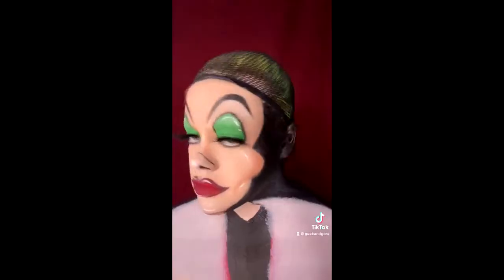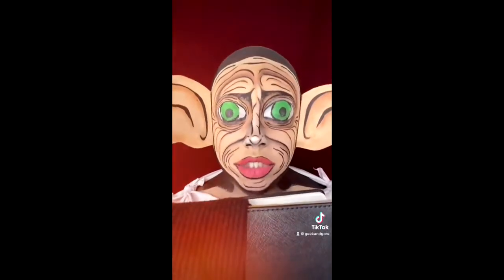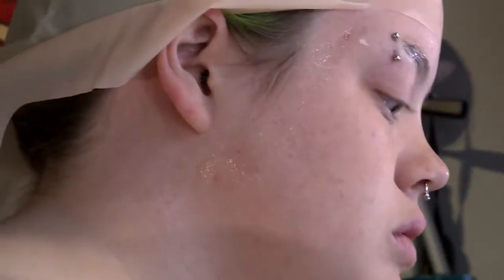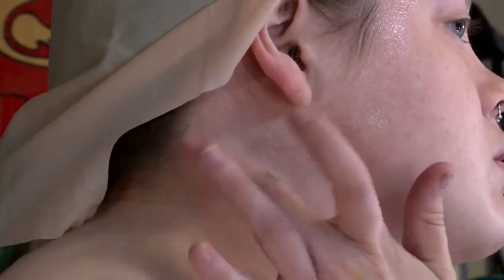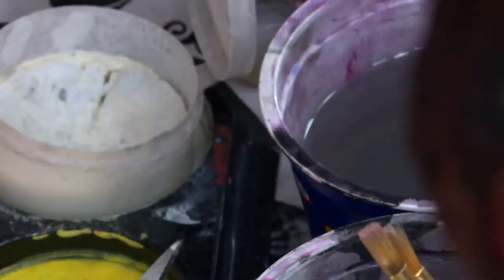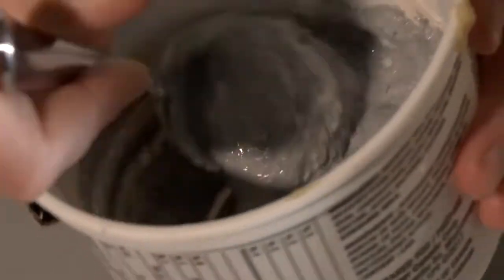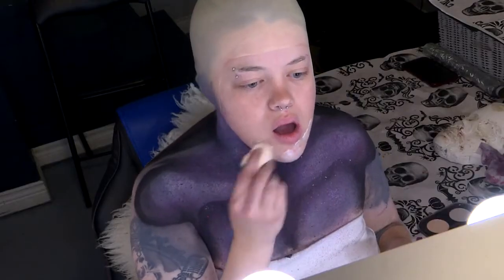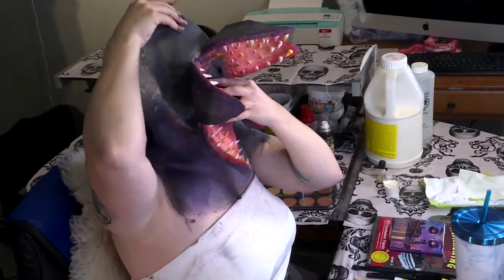Halloween Queen | CBC Interview 2020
CBC interview from October 2020